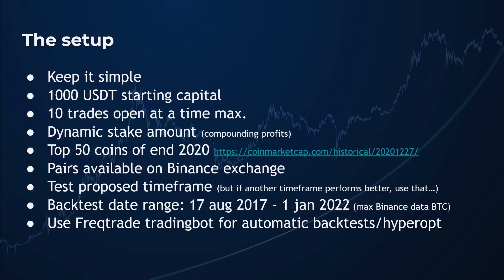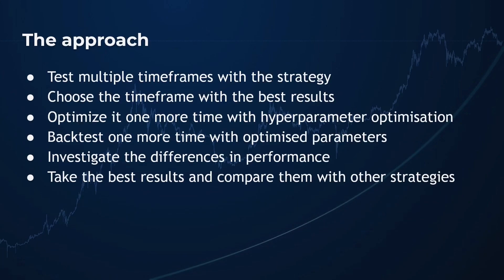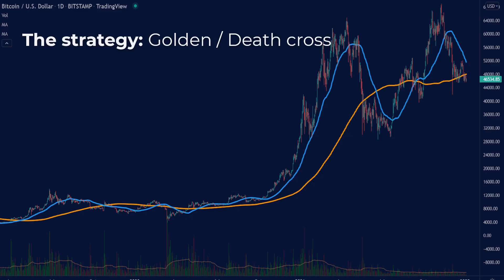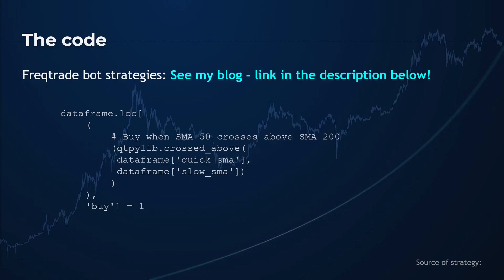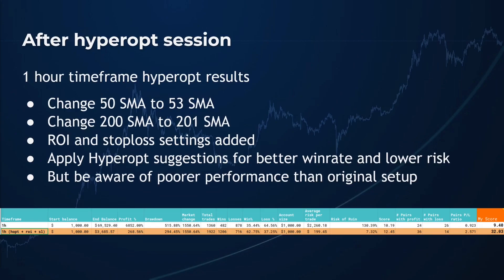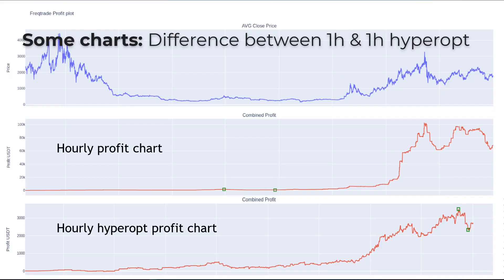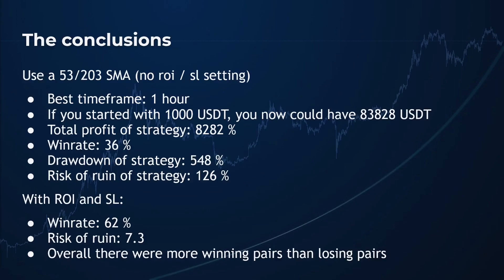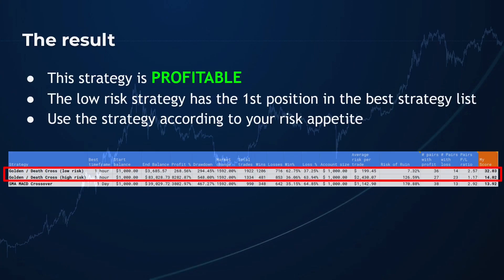Golden Cross / Death Cross Trading Strategy Trading Results.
In this video I am going to test if the golden cross/death cross trading strategy is a profitable strategy for cryptocurrency trading. I will use the famous 50 day simple moving average and 200 day simple moving average crossover.

I am using the Freqtrade bot’s backtesting and hyperopt functionality to backtest over the largest range of backtesting data I could get from Binance. Then I will use hyperopt to see if I can get better indicator parameters, stoploss and roi settings to improve the best backtest timeframe, so that I can get even better strategy results.

Please watch this video till the end to see the final conclusions of this test.

ADDITIONAL INFO: I decided to make this series because the strategy video’s on Youtube are limited to specific forex or crypto pairs and/or timeframes. They provide a lot of information on how the strategy works. However they do not give any clue if the strategy works on more than one pair (especially on another pair besides the pair that is used in that specific strategy video).
There are literally thousands of digital assets (crypto pairs) to trade, so how do you know if a certain strategy works on more than one asset pair? And since crypto trading is a 24/7/365 business, there is no way to always react to every buy or sell signal…
Finally the strategy should work in a mechanical way so that there is no human interaction (read: emotions) involved. In other words a trading bot could make the difference between getting rekt trading or making a profit from trading…